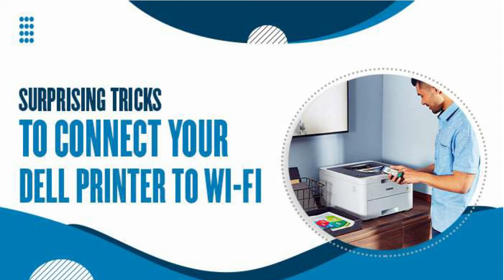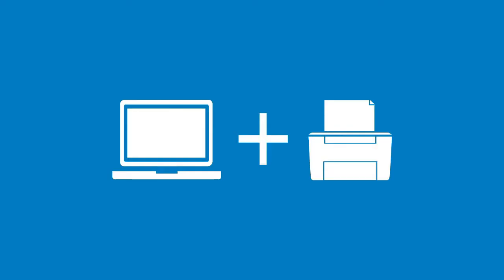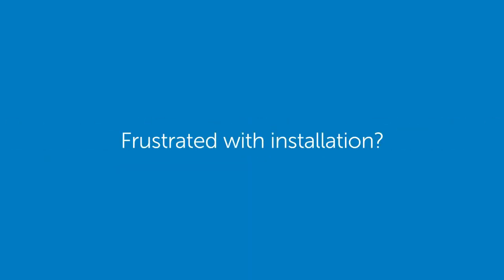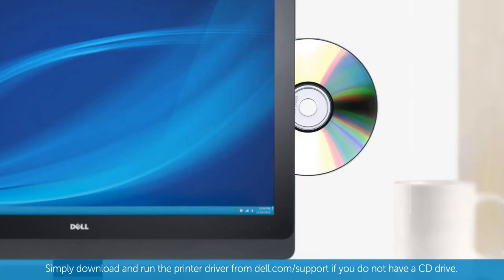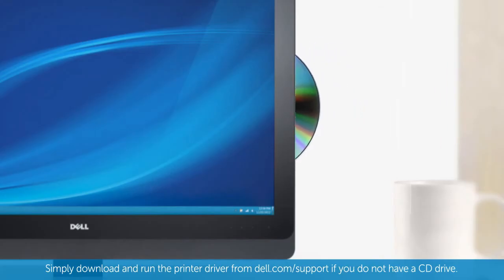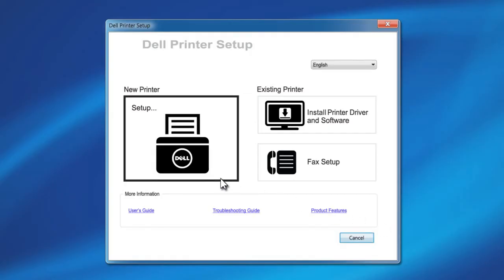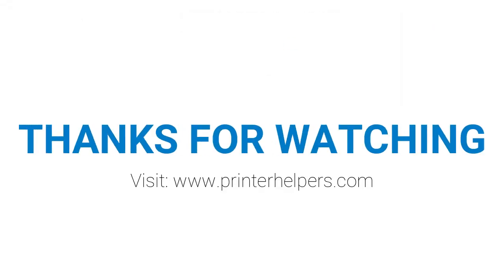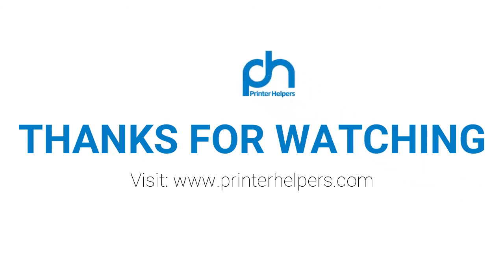How to Connect a Dell Printer to WIFI? Setup Guide | Printer Helpers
Wireless printers have become most popular in almost every domain. Dell printers are one of them that offer power-packed specifications. Sometimes, users failed to connect the printer to a wireless network. This video demonstrates the best tricks to install the dell printer on WIFI. For more details, you can talk to our professional experts.